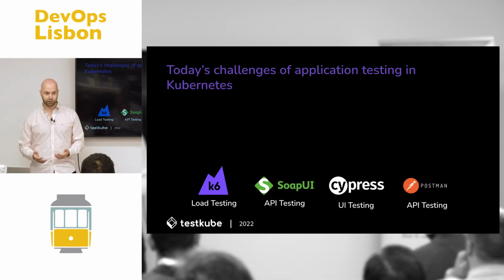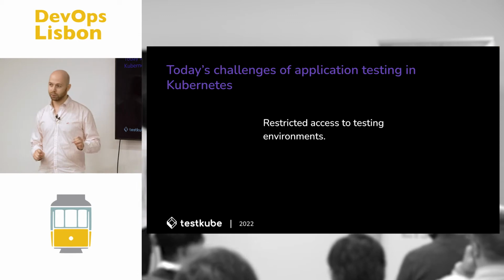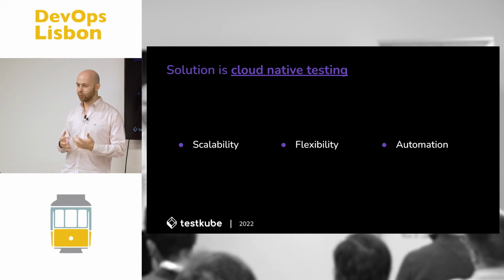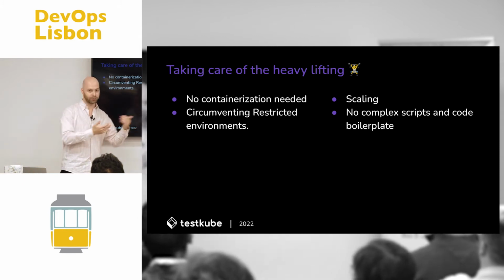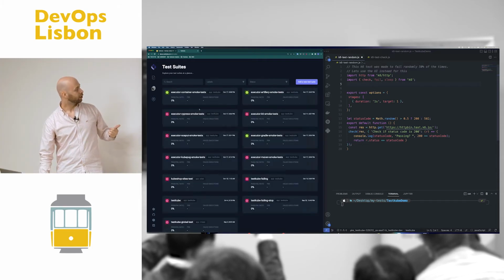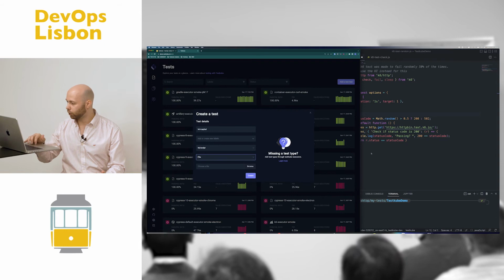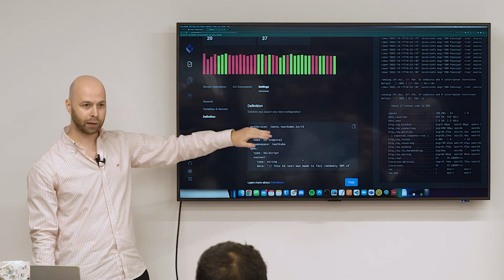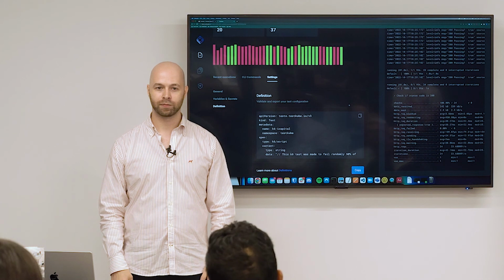Why K8s Apps Require a New Approach to Testing - Bruno Lopes (13m Talk + 5m Q&A)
-- Talk Abstract --
Microservices, CI/CD, DevOps, GitOps, cluster networking, etc… — more and more teams are building software fundamentally differently than they did even a few years ago. However, testing approaches and tooling have not caught up yet. At least not until now. What if you could apply the same type of GitOps and DevOps methodologies to your testing activities ? Tests could be deployed and stored in a Kubernetes cluster, they could decoupled from your CI/CD, orchestrated in the cluster in the same way you do with your applications and not in your CI/CD, publish results aggregated in a common format and triggered with a simple API request. Looks promising right ?
Let’s have a look at Testkube, an open-source framework that is moving to be the cloud-native testing framework for all your Tests in Kubernetes. Whether you are using Postman, Cypress, K6, SoapUI, or any other testing tool, Testkube can unlock all the capabilities of those tools that allow you to deliver code with confidence.